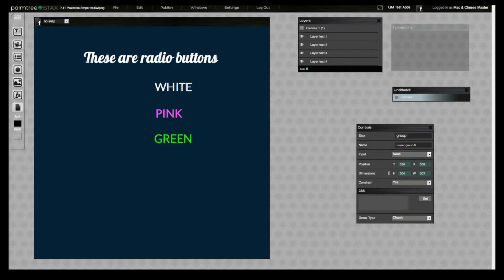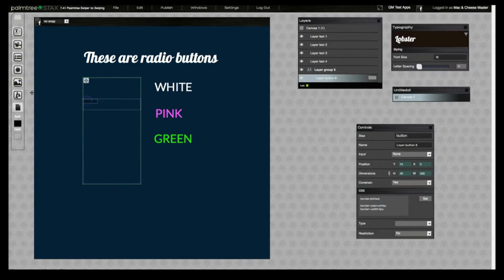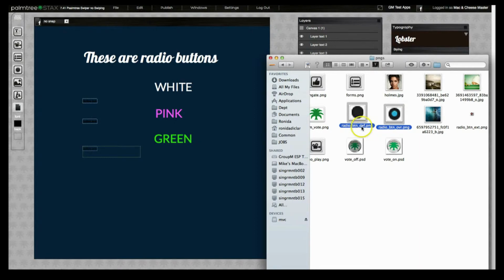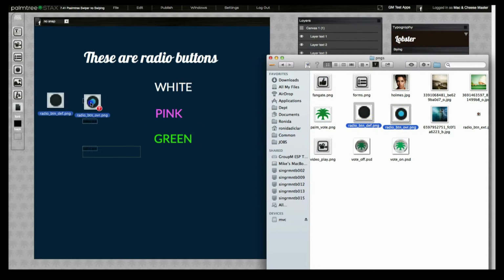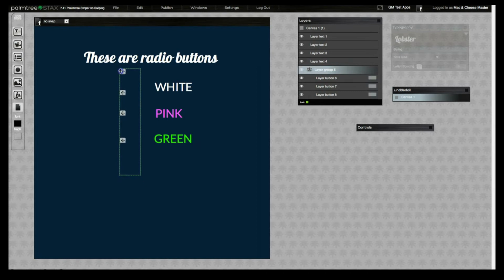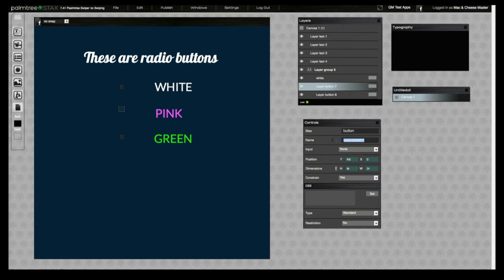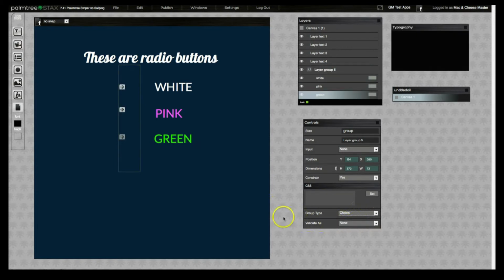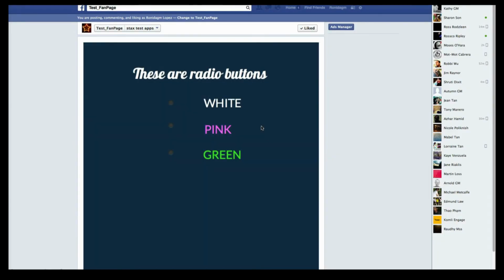Adding a Radio Button Group